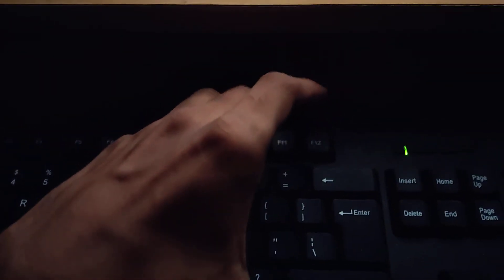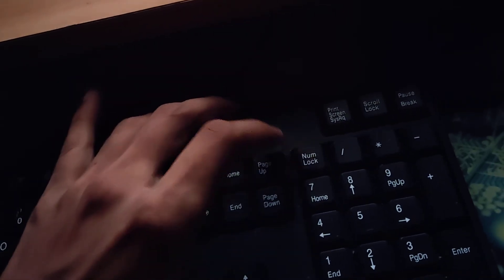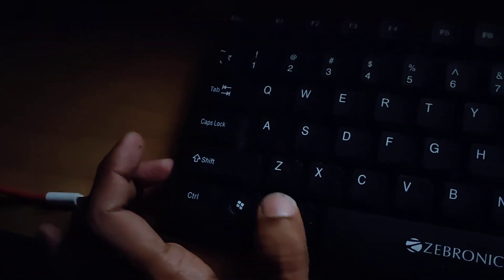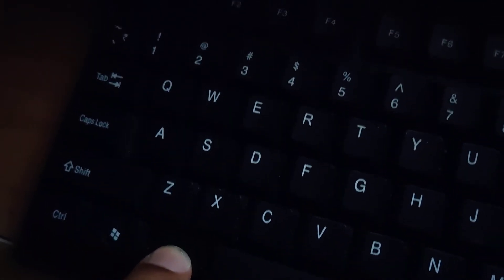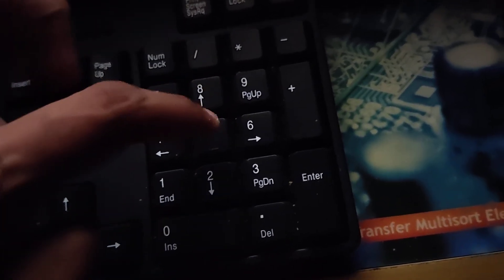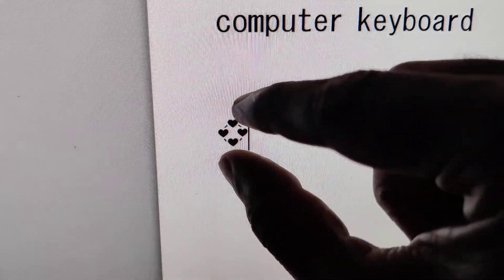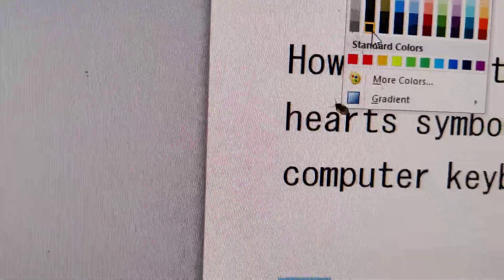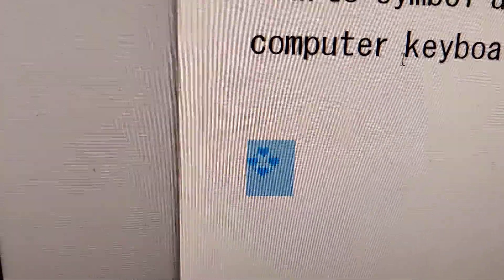How to create revolving hearts symbol using computer keyboard